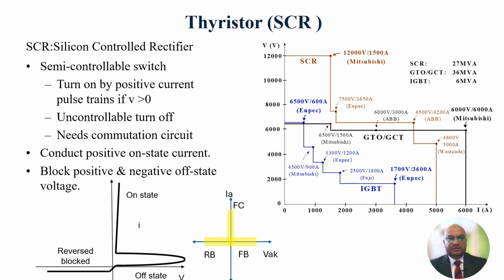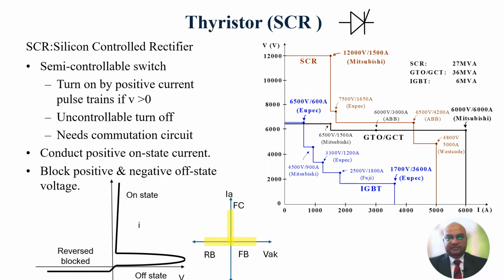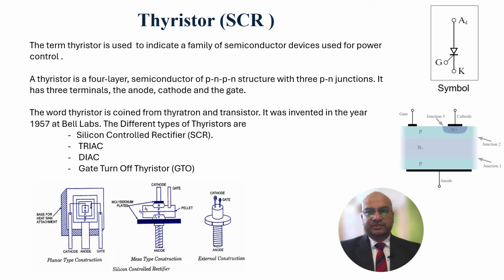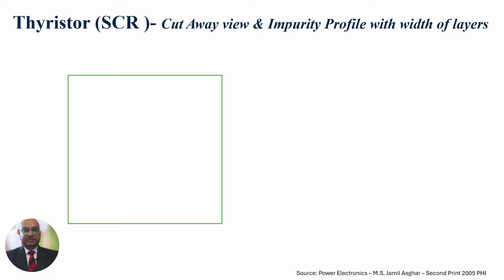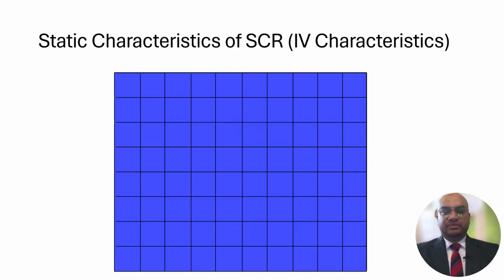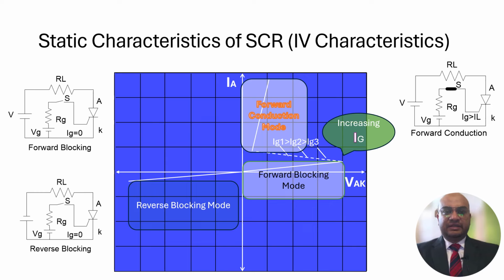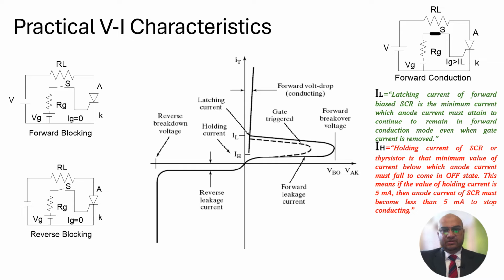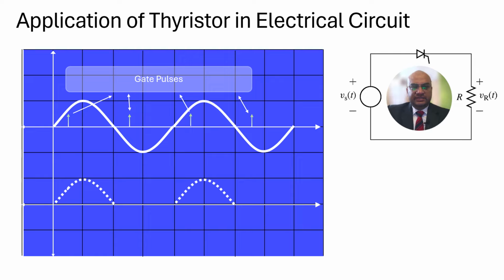Power Electronics- Thyristor SCR- Construction, Characteristics and Application(L4)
The details about thyristor with construction and static characteristics are discussed in this video.